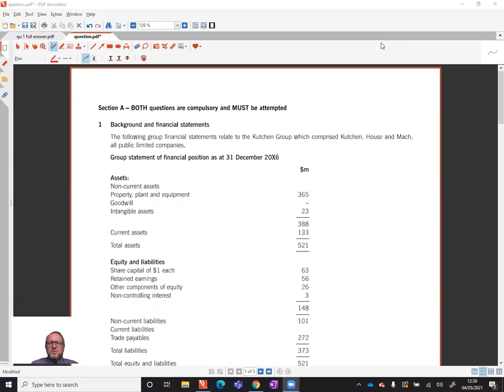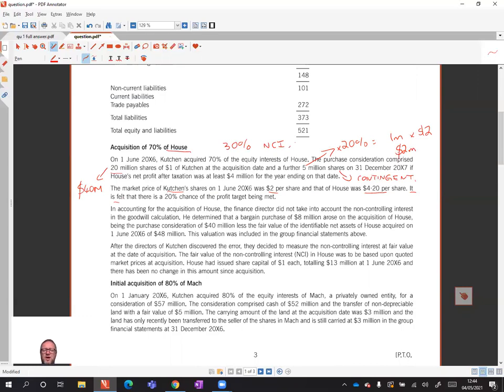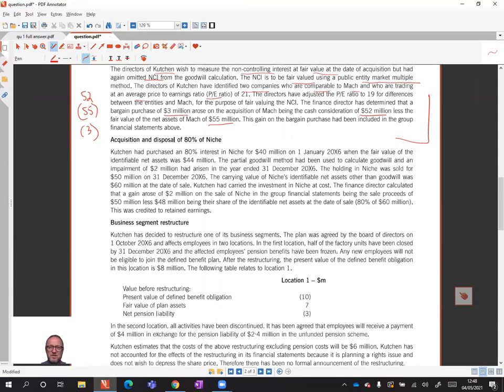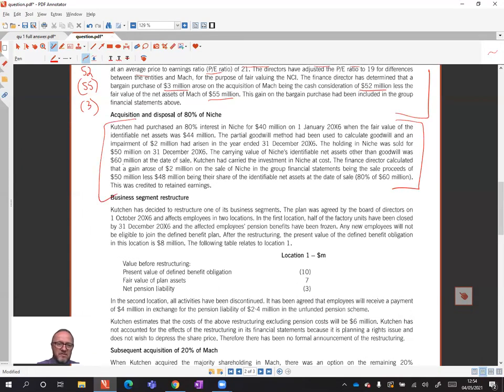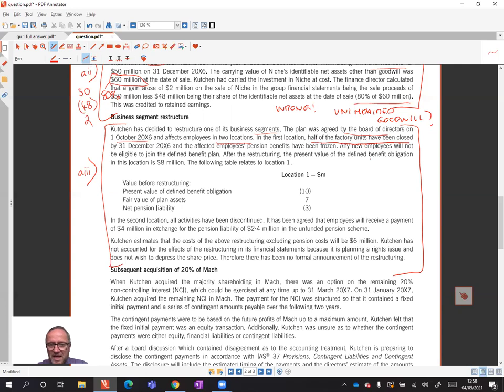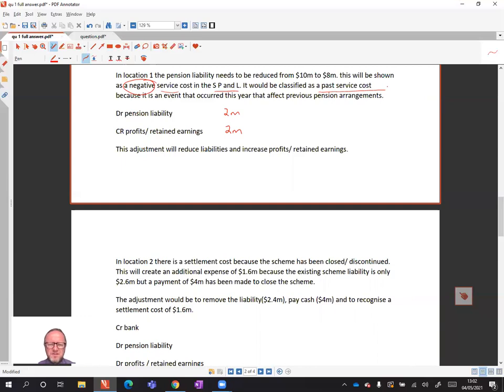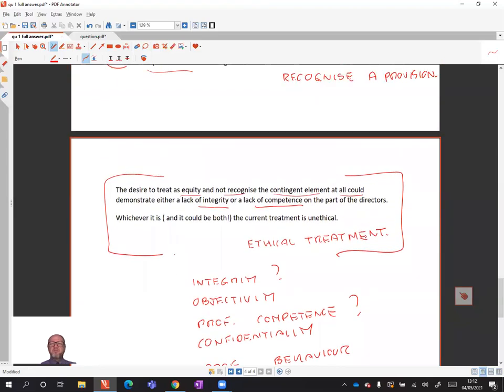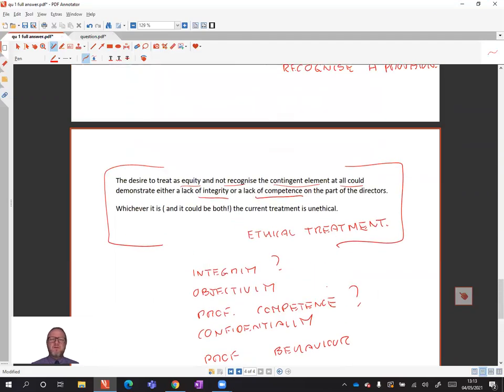Passing ACCA Strategic Business Reporting/SBR Specimen Paper Q1 KutChen with Our Own Written Answer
If you are interested in ACCA SBR online courses taught by APC Expert Tutors, you can and enroll in the SBR course today.
The SBR course has been updated to the latest ACCA SBR syllabus.

Are you struggling to ace ACCA's Strategic Business Reporting (SBR) exam? Learn the key exam techniques for success in this must-watch video!

This video reveals the secrets to success in the SBR exam, with a deep dive into Specimen Q1. You'll get insights into the exam requirements, the best strategies for tackling the question, and top tips for achieving a high score.

Watch this video and unlock the key to success in ACCA SBR. Gain the confidence and knowledge to ace the exam and get the grade you deserve!

Tutor: Steve Chen, FCCA - Course director at APC.
ABOUT ACCA
Full details of learning ACCA (Association of Chartered Certified Accountants) online includes:
● Eligibility
● ACCA Syllabus
● ACCA Exams
1) Applied knowledge level (BT, MA, FA)
2) Applied skills (CL, PM, TX, FR, AA, FM)
3) Strategic professional (SBR, SBL, AFM, APM, ATX, AAA)
● ACCA Registration